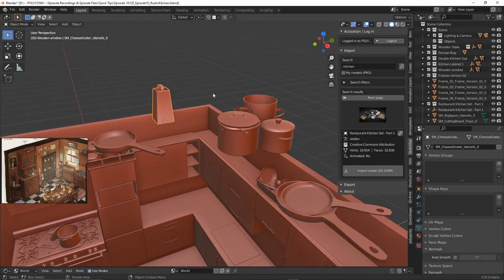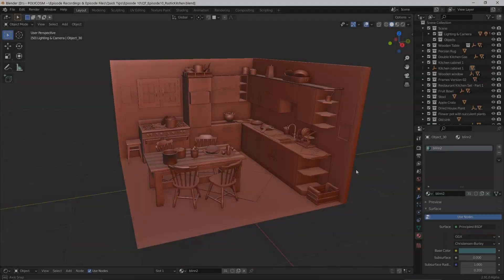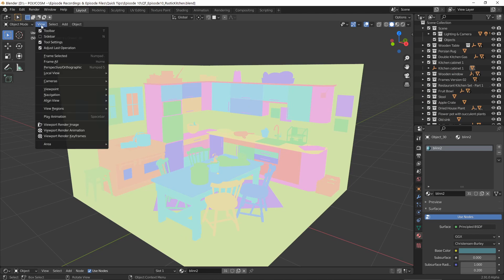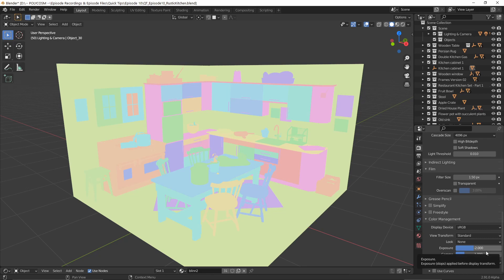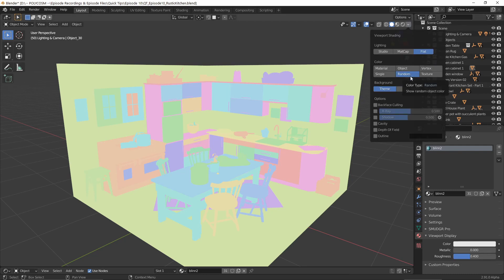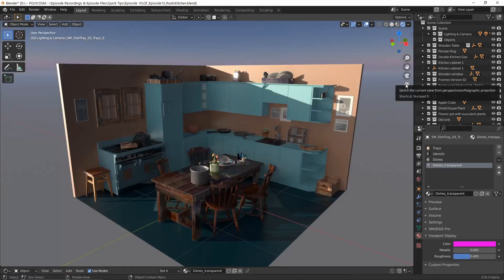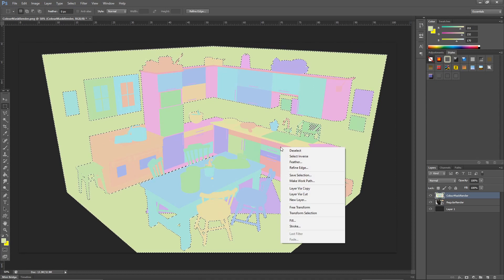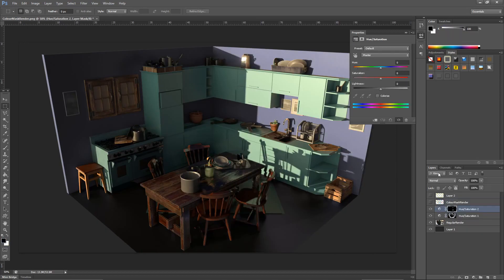QUICK TIPS | Generating Color Mask Renders In Blender (+ Photoshop Masking Tips)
This week on POLYCOSM we'll be demonstrating two ways of creating colour mask renders in Blender, and how to use specific tools in Photoshop to easily select a whole colour block, and what sort of uses this might have.

A few weeks prior to taking on the Xerocole project, I took a CG Boost course called "Mastering Sculpting in Blender", which taught me -everything- I needed to know in order to create this sculpt in Blender. Zach Reinhardt covers literally EVERYTHING you need to know about sculpting in Blender, and a bit more. If you're interested in levelling up quickly, I couldn't recommend a better course than this.

If you're interested, here's the affiliate link I was given (full transparency, I get 20% for every purchase of the course via the link, but once you've purchased it, you can become one too!)

POLYCOSM aims to bring you high quality tutorials looking into concept creation from a 2D -AND- 3D perspective; taking a concept from a rough sketch and turning it into a fully visualised 3D model.

Timestamps:

0:00 Video Summary/Introduction
0:39 Method 01: Randomly Generated Colors
1:19 Render Too Dark?
1:45: Method 02: Manually Assigning Colors
2:55 Using Color Masks In Photoshop
3:48 Final Words